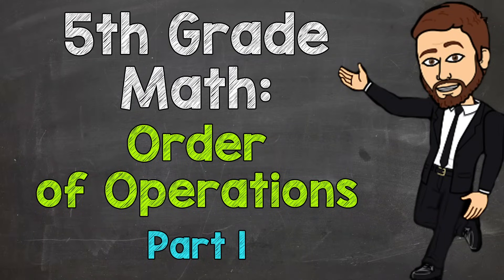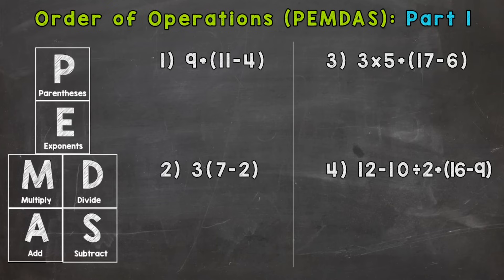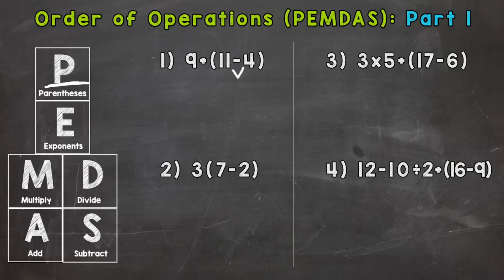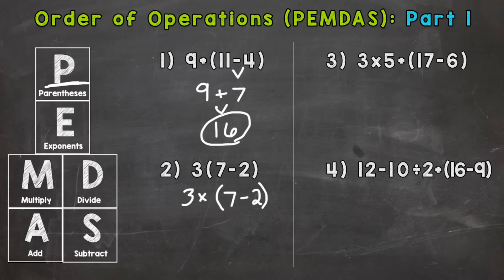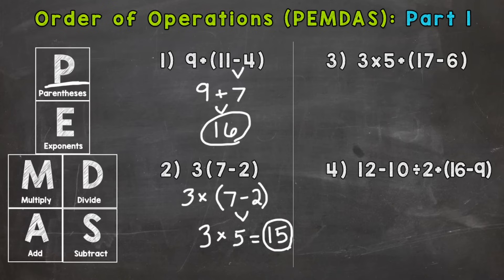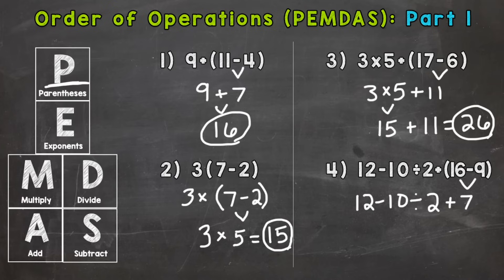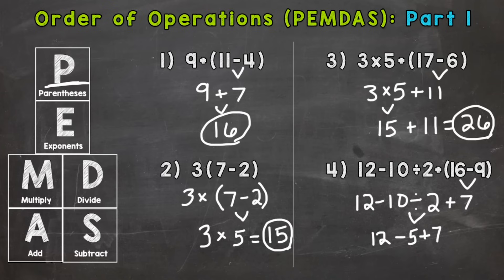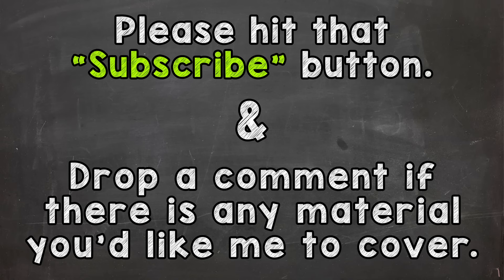Order of Operations | PEMDAS | 5th Grade Math (Part 1)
Learn about Order of Operations (5.oa.1) with Mr. J. Whether you're just starting out, need a quick refresher, or here to master your math skills, this is the place for 5th Grade Order of Operations, also known as PEMDAS!

This order of operations video is for you if you're looking for:
-how to do order of operations
-how to pemdas
-what is pemdas
-help with pemdas
-help with order of operations